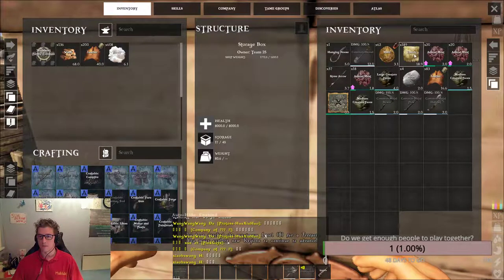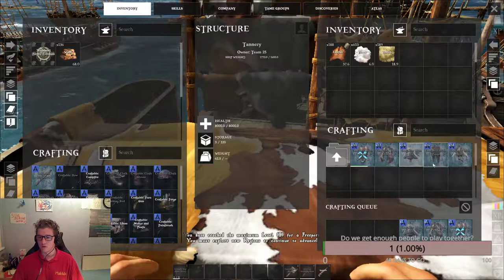Atlas - getting ready to sail off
Final improvements and then we go.

NB! Check out also my Twitch channel for LIVE shows